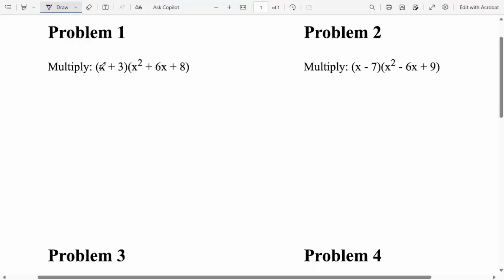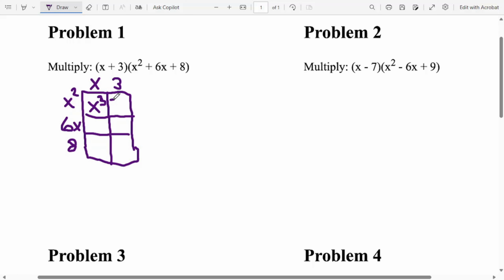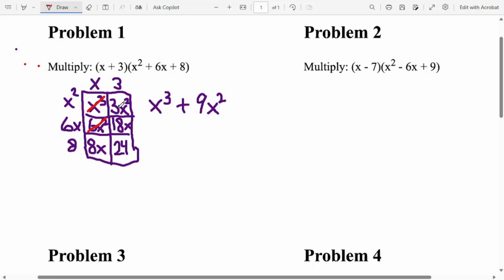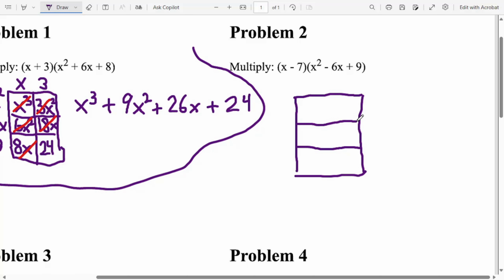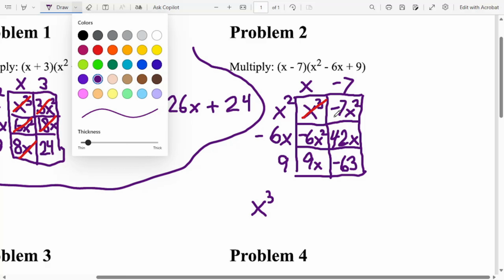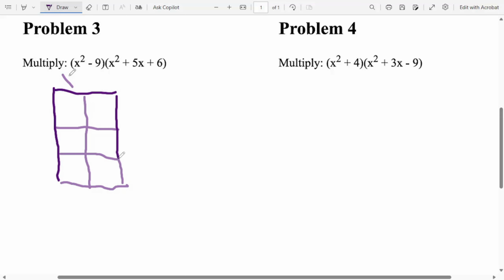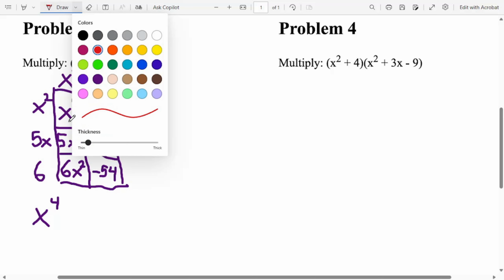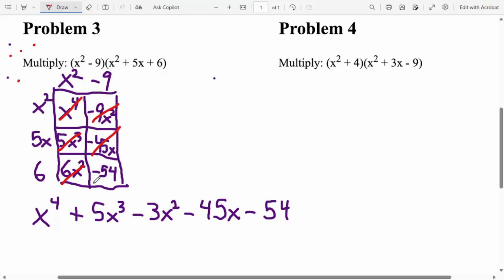Multiplying Binomials - Binomials by Trinomials (Punnett "Rectangle" technique)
In this video, I show you how to multiply binomials (two term polynomials) by trinomials (three term polynomials) using the Punnett "rectangle".